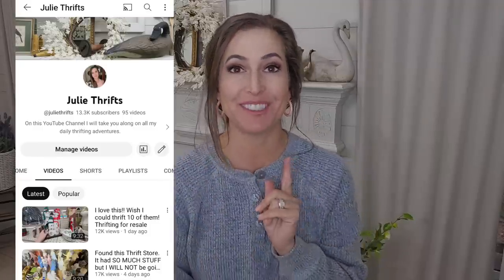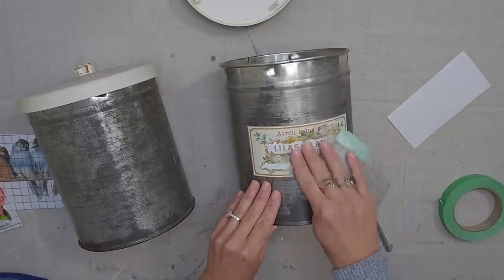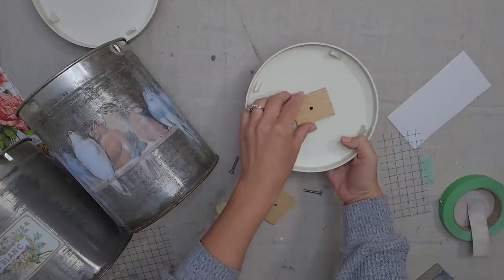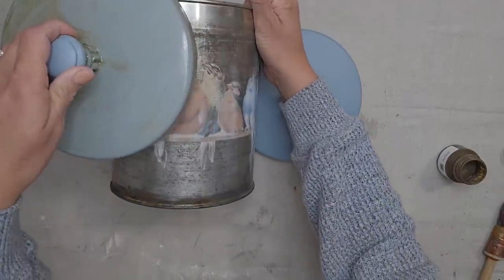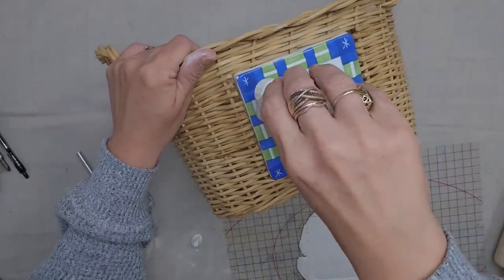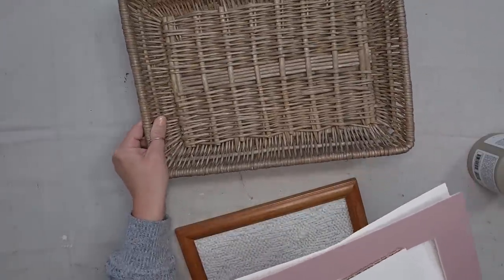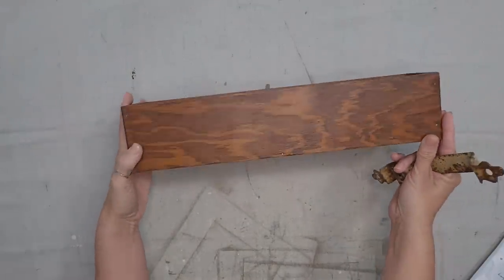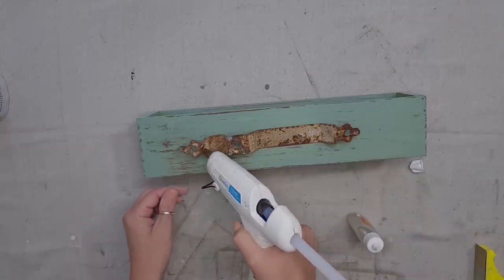How to upcycle your thrifted finds ● thrift store makeovers ● thrift flips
I think you will love playing June's Journey

Today, I will show how to take several items from the thrift store and create unique pieces of home decor.

● Products used in todays video
○ hand sander

00:00 Introduction
00:35 creating unique canisters
06:27 June's Journey
07:10 Basket makeover
10:10 Updating thrift store artwork
12:14 How to get a chippy finish with milk paint